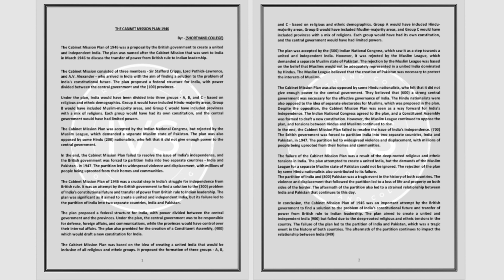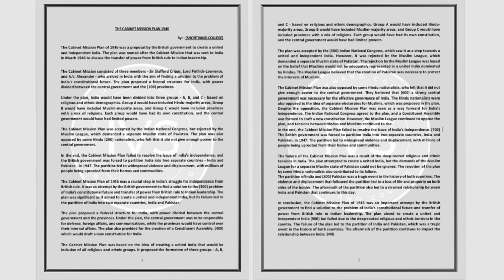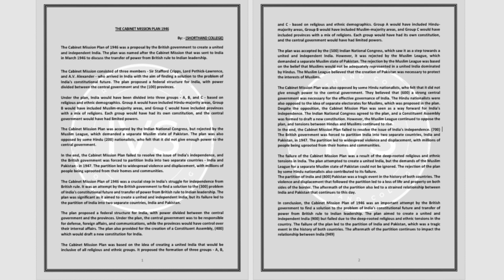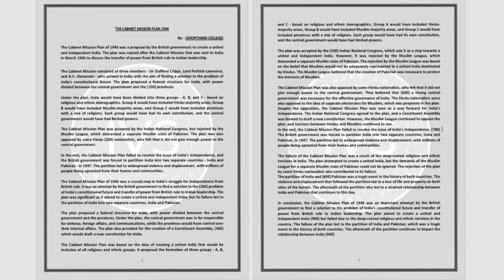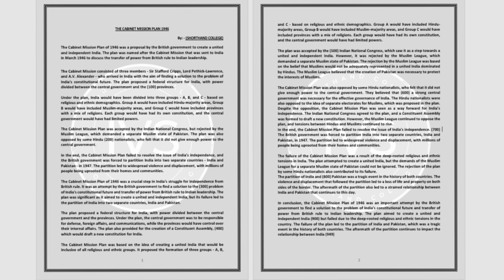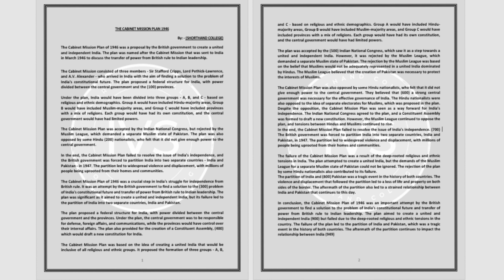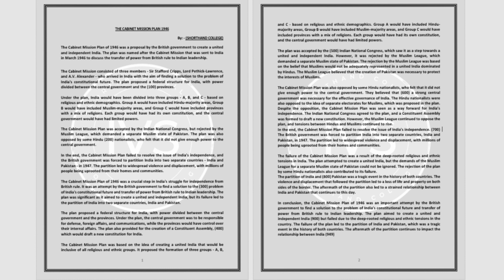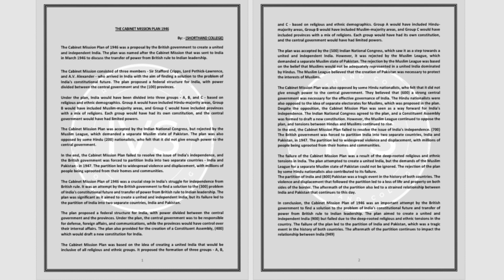#93 | 105 WPM | THE CABINET MISSION PLAN 1946 | SHORTHAND DICTATION | MISC. MATTER | FEB 2023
Dictation #93 | 105 WPM | MISC. MATTER | FEBRUARY 2023

PREPARE FOR THE SSC STENO SKILL TEST WITH SHORTHAND COLLEGE.